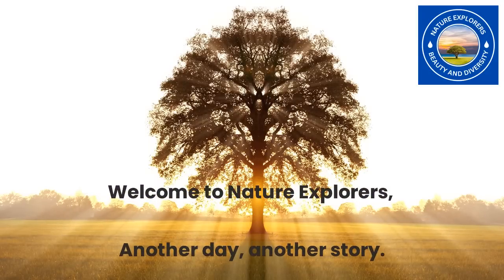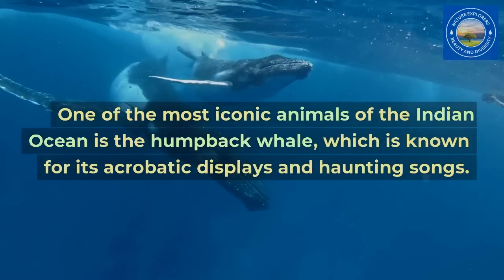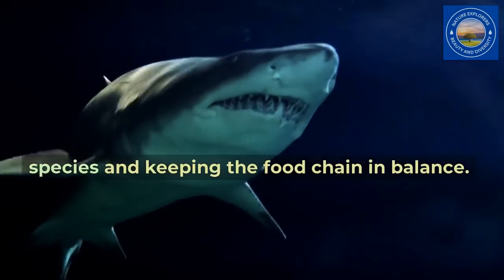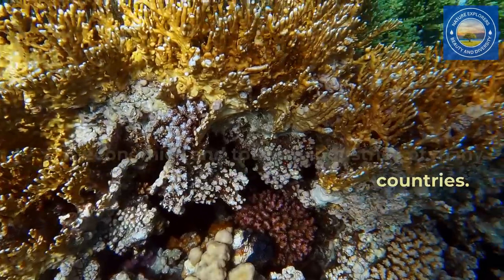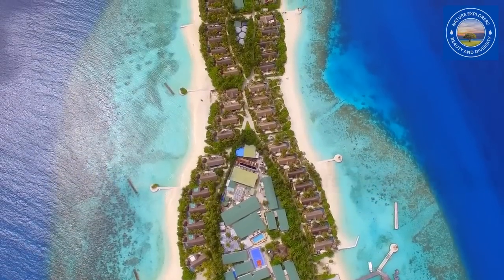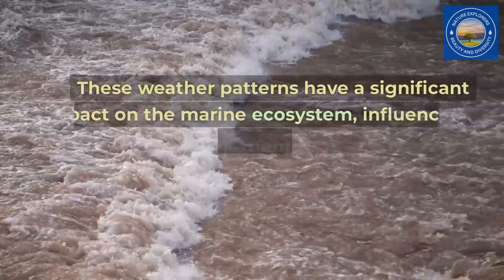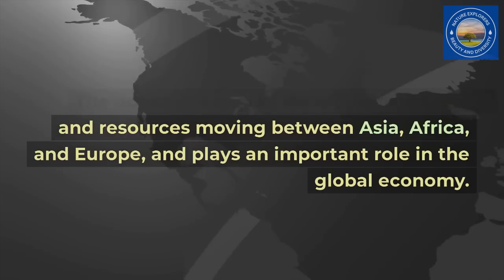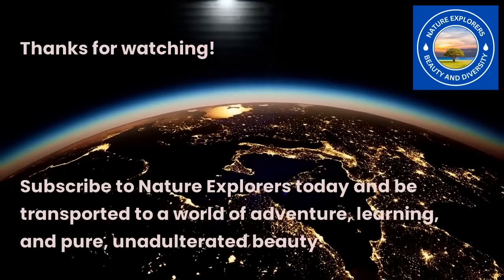Exploring the Rich Marine Life of the Indian Ocean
🔰The Indian Ocean is the third largest ocean in the world, covering approximately 20% of the Earth's surface. It is bounded by Africa to the west, Asia to the north, Australia to the east, and the Southern Ocean to the south.

🔰The Indian Ocean is known for its warm and tropical waters, which support a rich diversity of marine life. It is home to a wide range of species, including whales, dolphins, sharks, sea turtles, and numerous species of fish and invertebrates.

🔰One of the most iconic animals of the Indian Ocean is the humpback whale, which is known for its acrobatic displays and haunting songs. Other species of whales found in the Indian Ocean include blue whales, fin whales.

🔰The Indian Ocean is also home to several species of dolphins, including the spinner dolphin and the bottlenose dolphin.